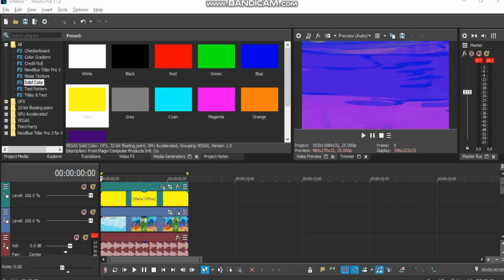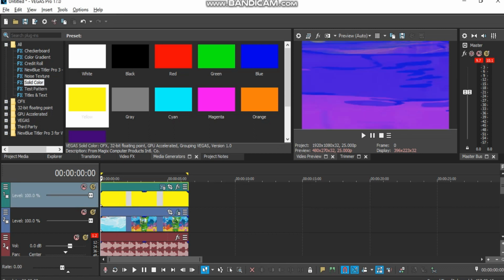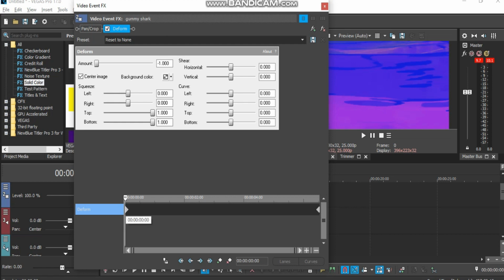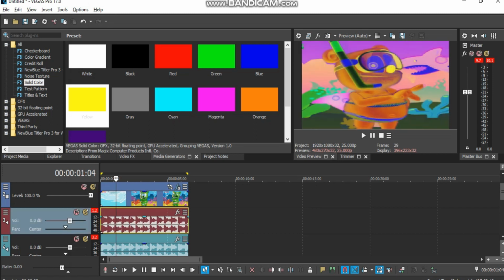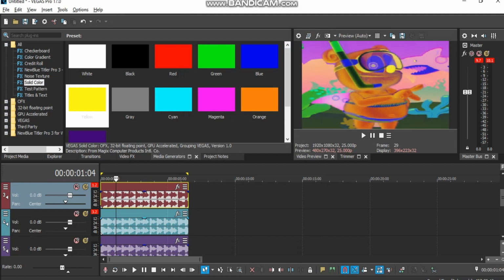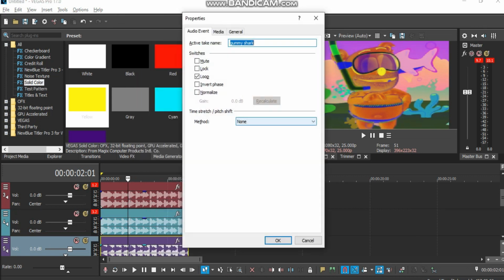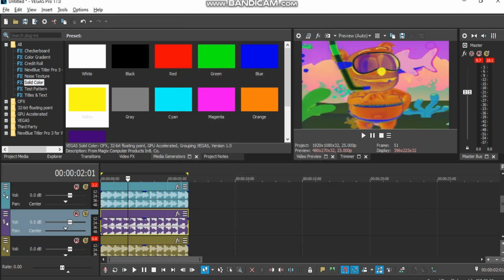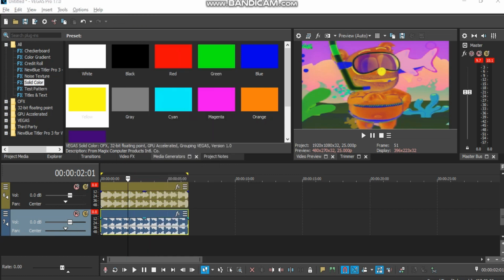Baby Shark Song but Gummy Bear || Combined Effects || Video Effect Tutorial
Sony Vegas Pro 17 Effect Tutorial.
Sample Video: Gummy Bear Song Intro "Gummy Shark"
Effects: Combined G-Major 2 and Going Weirdness Every

Thanks
Enjoy! :D